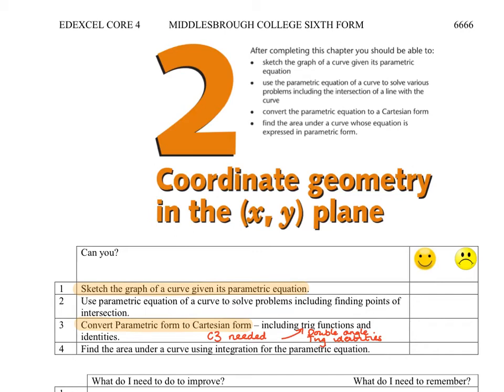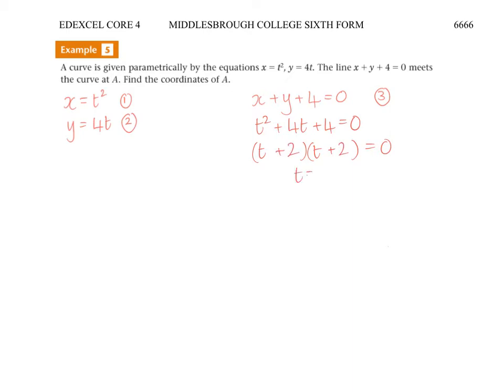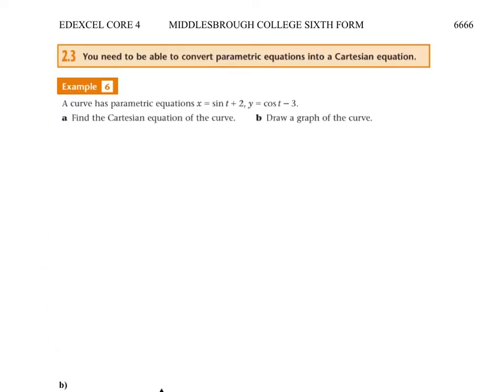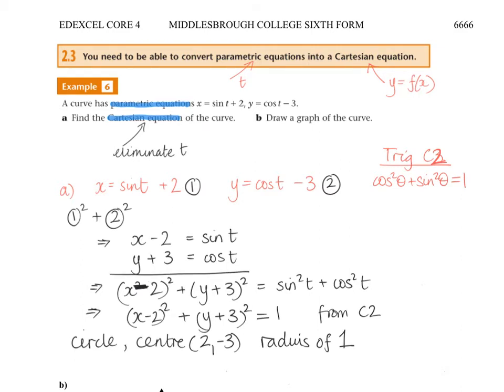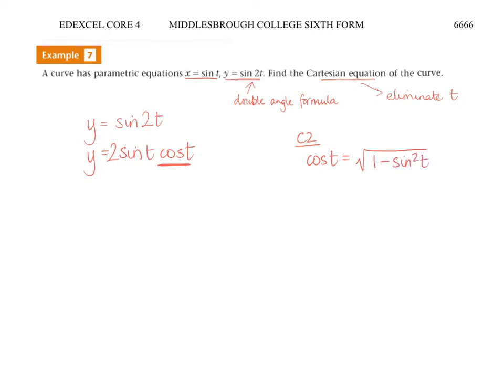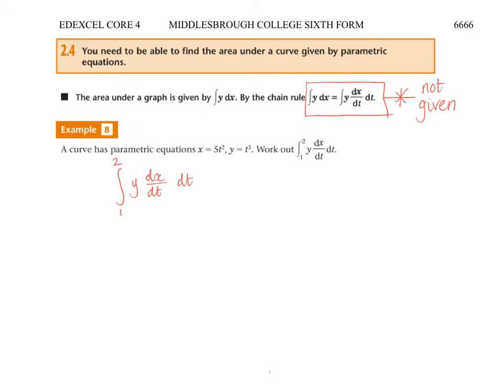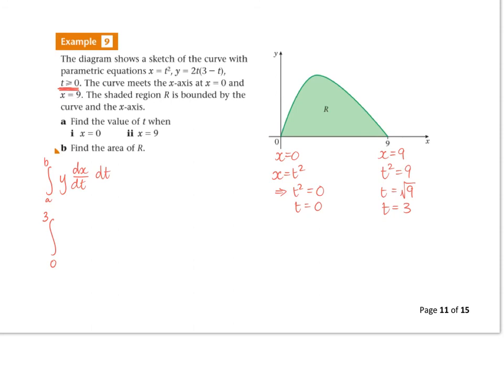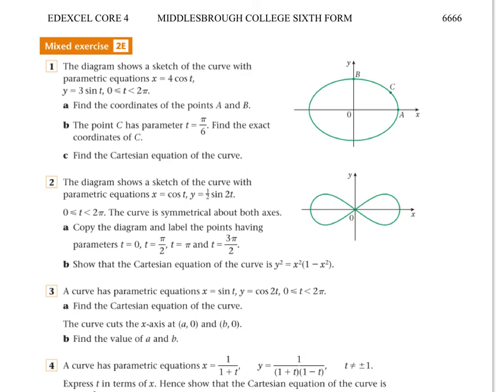C4 chapter 2 Coordinate Geometry 19&20 January 2017